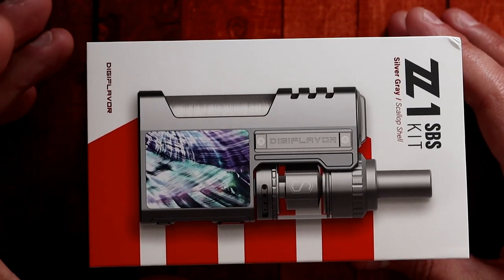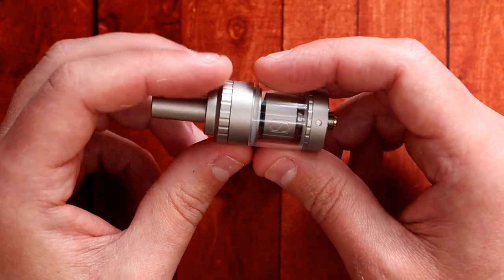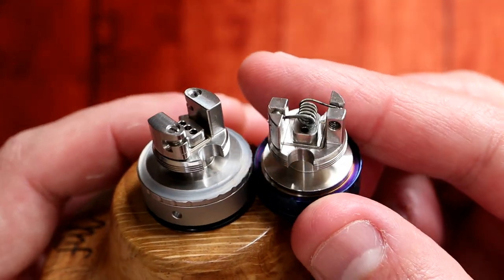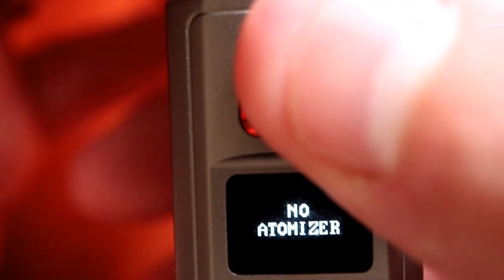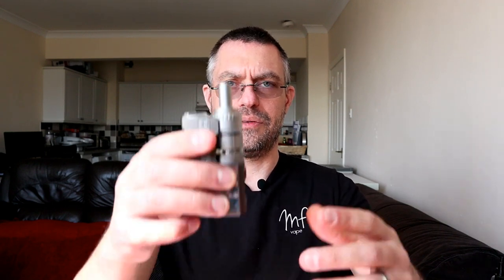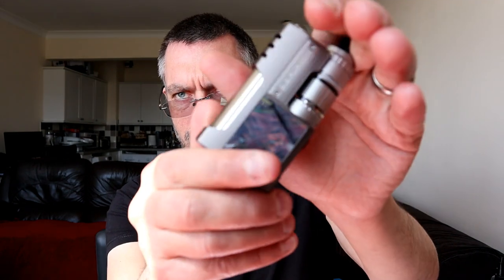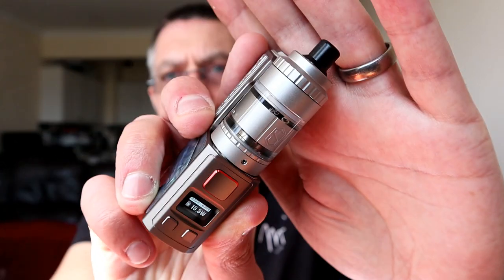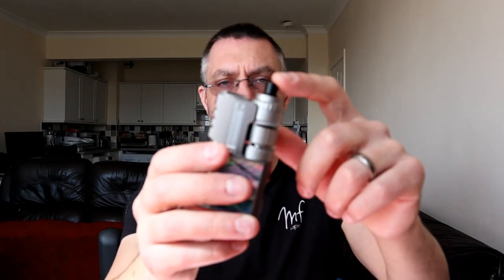Digiflavor Z1 SBS/Siren 3 RTA Kit - Review & rebuild - Great combo, bar the driptip!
00:17 - Unboxing, contents
01:47 - Siren 3 RTA close ups
04:54 - Siren 3 deck/comparison with V2
06:24 - Z1 SBS close ups
08:27 - Z1 menu tutorial
09:34 - Siren 3 rebuild & wicking demonstration
11:12 - Thoughts, experiences and ratings

Received from Sourcemore for review
All opinions are 100% my own as ever

DigiFlavor Z1 80w & Siren 3 GTA SBS Kit Features:
Side By Side Design
Single 18650 External Battery
Top Screwable Battery Cap
Delicately Aesthetical Ornaments
5-80w Output Wattage Range
1-8.5v Output Voltage Range
Triple Output Mode - VV Mode, VW Mode, Bypass Mode
Single-Coil Layout Build Deck
5 Hole Bottom Airflow Adjustment System
5V/2A USB-C Charging

DigiFlavor Z1 80w & Siren 3 GTA SBS Kit Specifications:
Dimension: 49mm x 25mm x 105.7mm
Battery Type: Single 18650 (Not included)
Output Power: 5-80W
Input Voltage: 3.7V-4.25V
Output Voltage: 1.0V-8.5V
Resistance Range: 0.1-30ohm
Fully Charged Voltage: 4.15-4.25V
Charger Type: 5V/2A USB-C

Cheers

Mike

18+ or 21+ (USA)
*This video is NOT to be viewed by anyone under the legal age for vaping in your respective country*